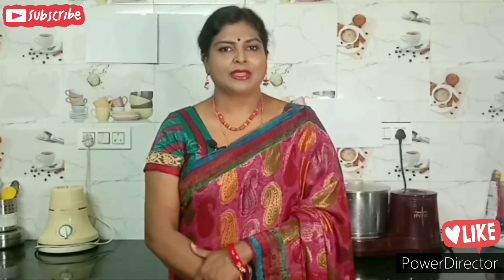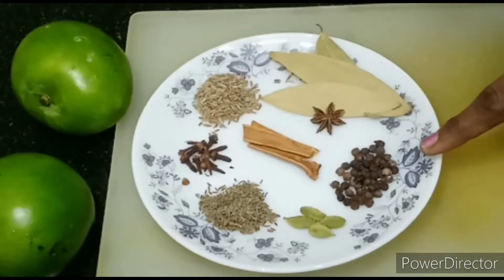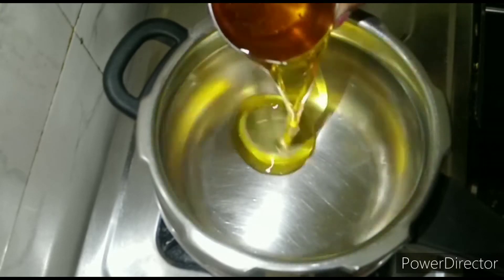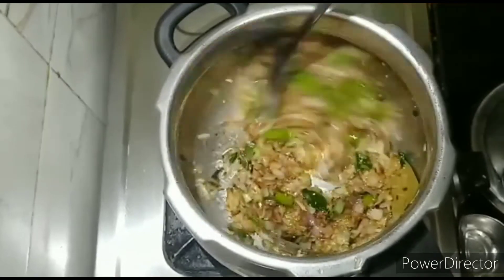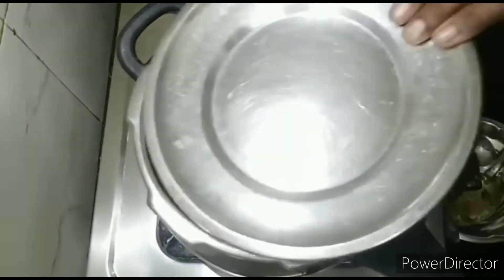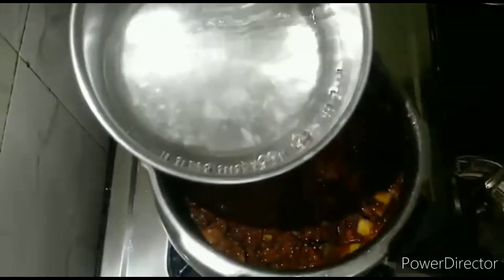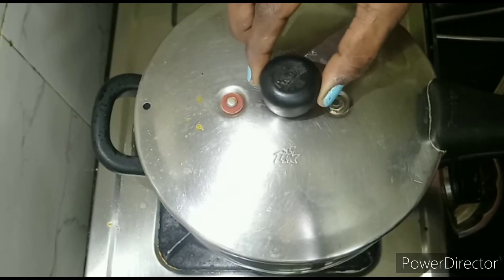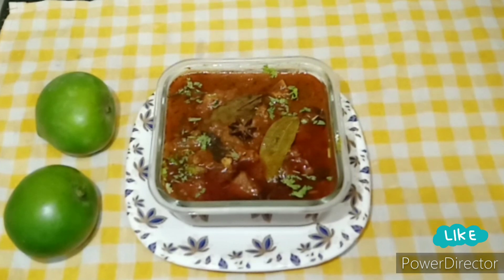Mamidikaya Mutton Curry Recipe in Telugu/Authentic Andhra Style Mango Mutton Curry/Cooking With Jaya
This Mamidikaya Mutton Curry Recipe is very easy to make and delicious to eat.

Cooking With Jaya